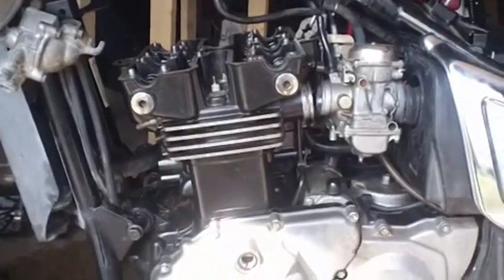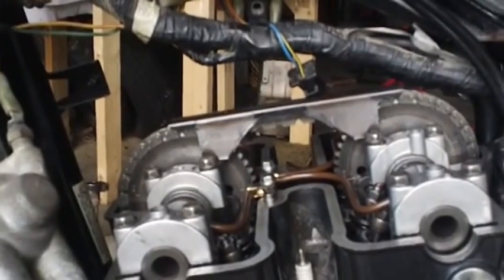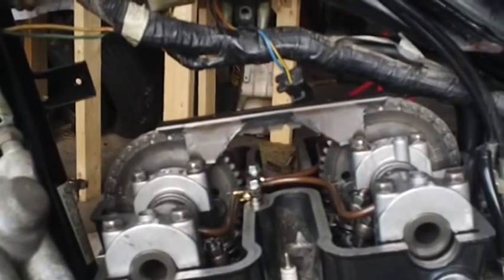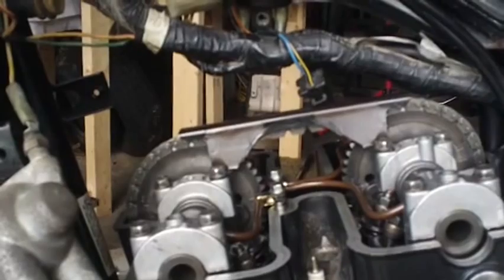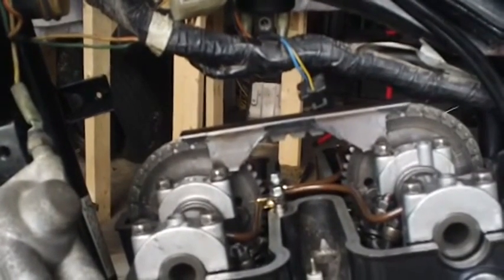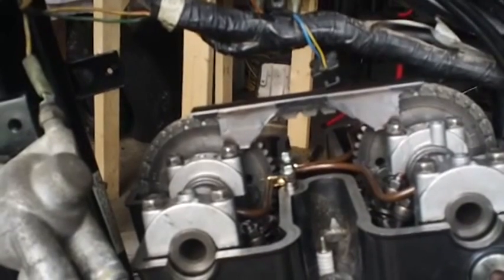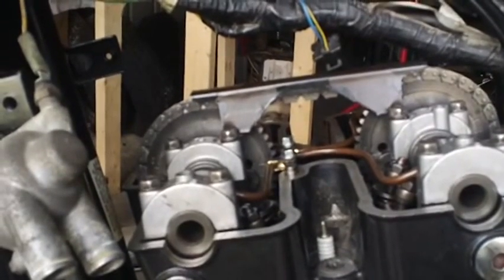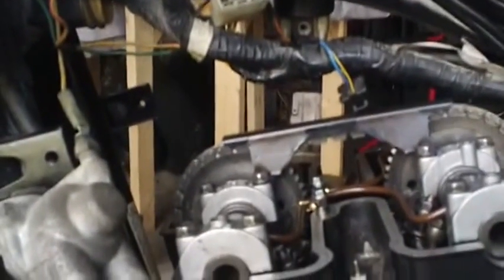Stupid Kaw,only thing it's good for is eating grass. PLEASE,PLEASE BAY A HONDA.